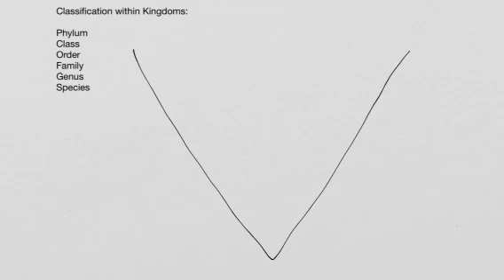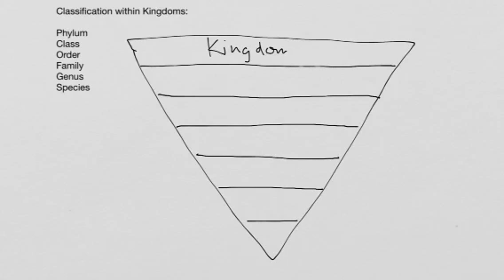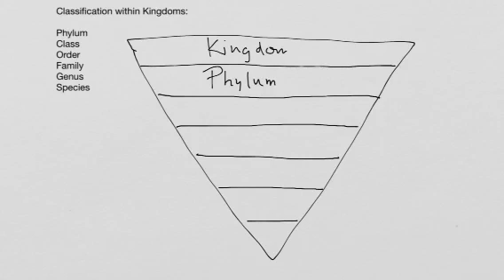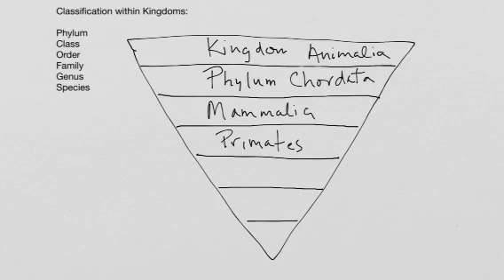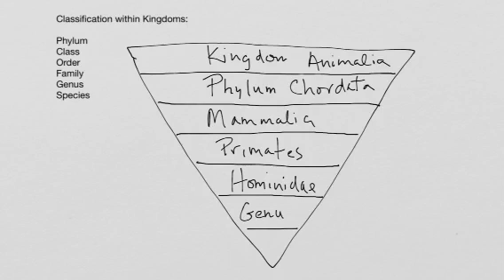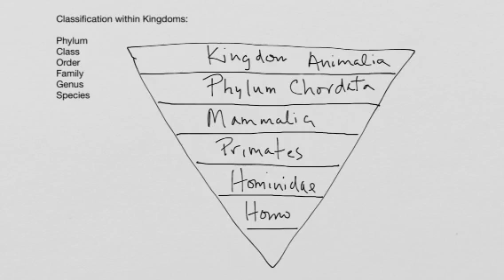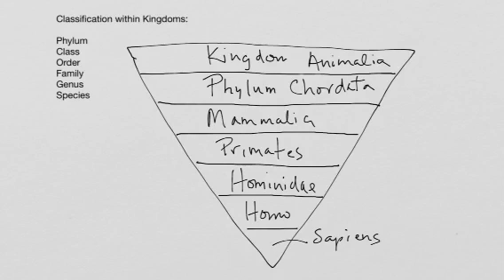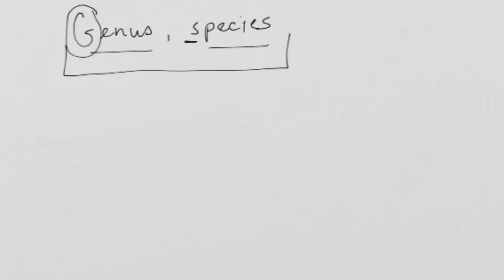Sec II Classification within Kingdoms